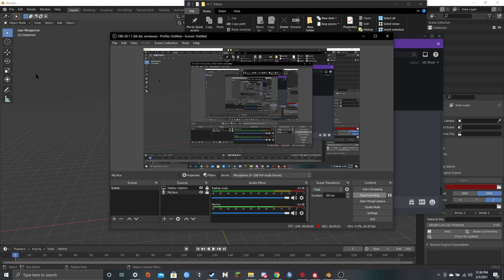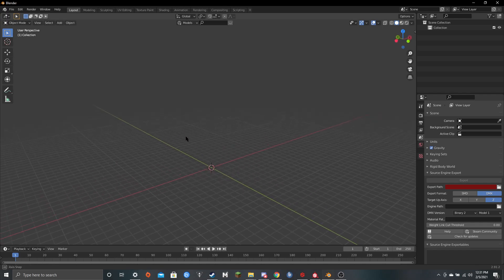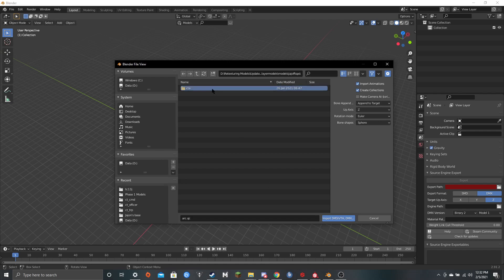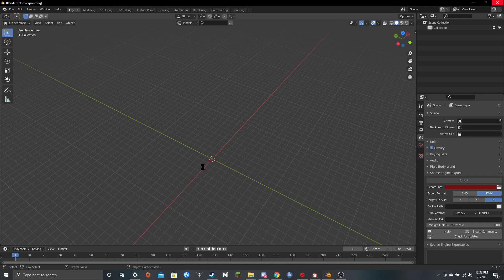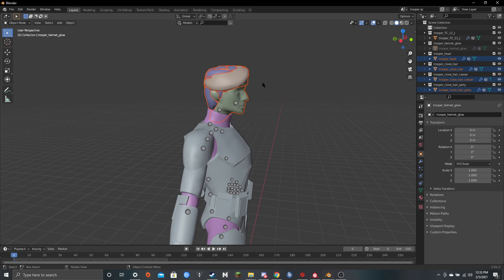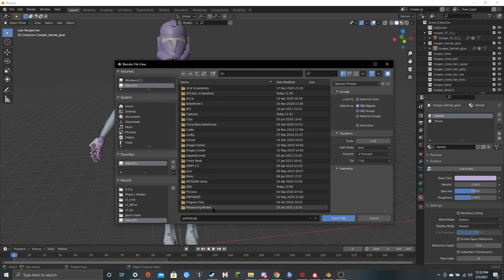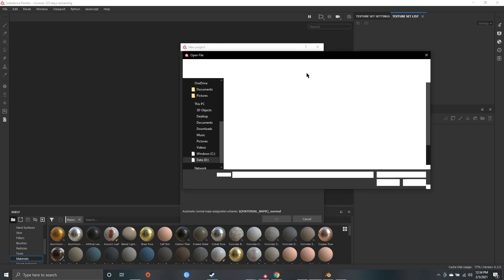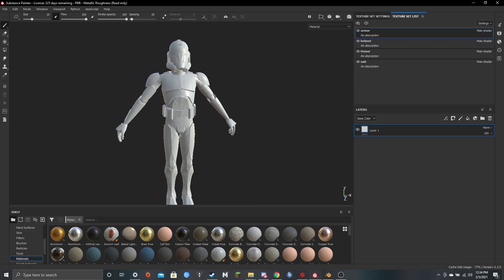Retexturing Models - Step 1, setting up your model in substance painter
Pretty much this video gets your model from Blender to Substance Painter.

Below are all the tools I use (besides blender and substance painter)